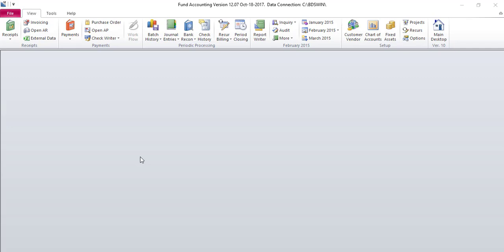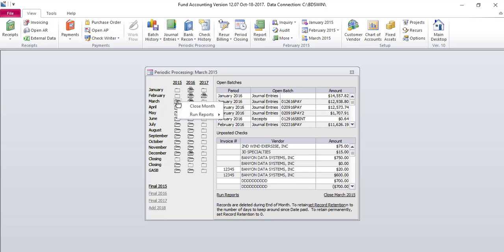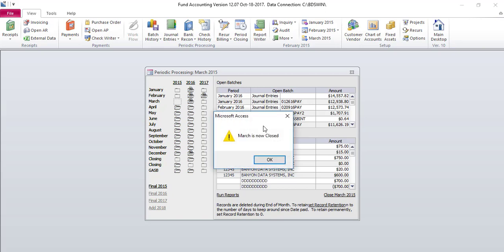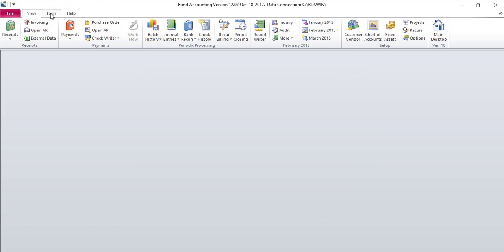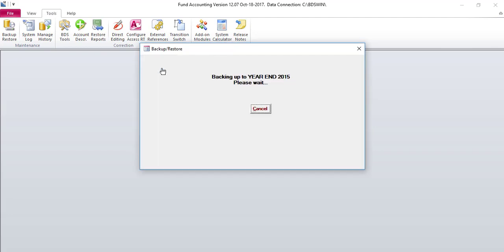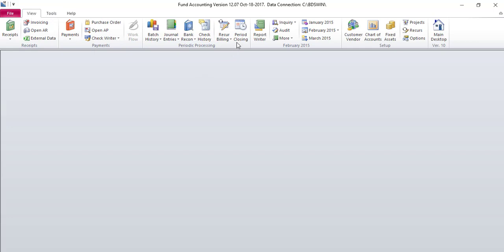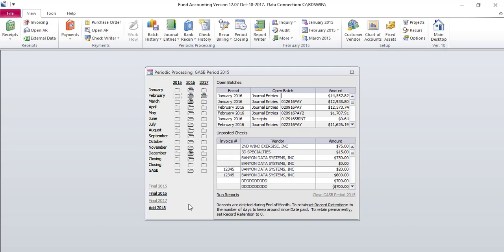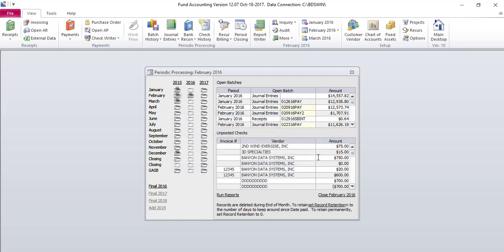Banyon Data Systems Month End/Year End Procedure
Video Tutorial for Month End and Year End Procedures